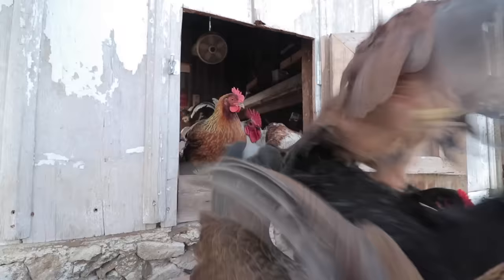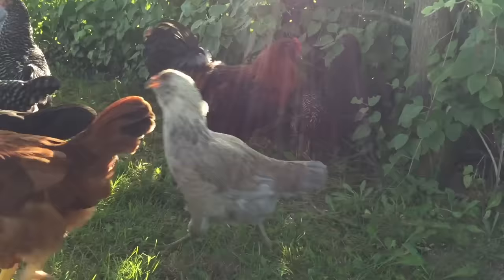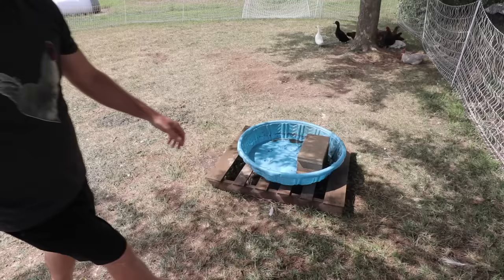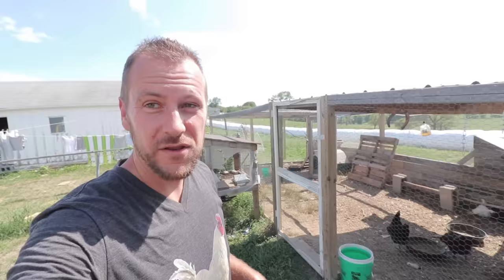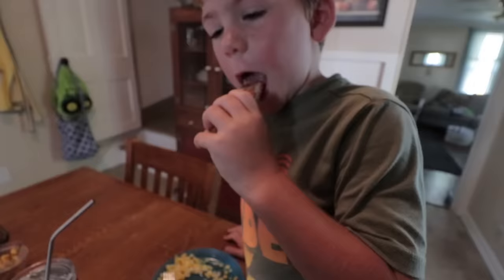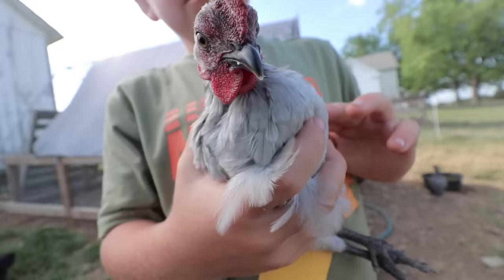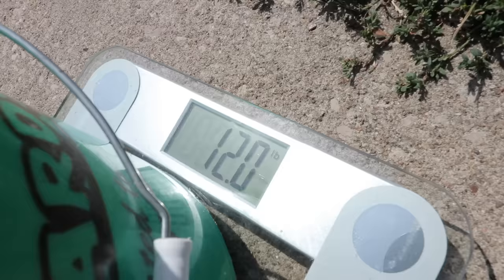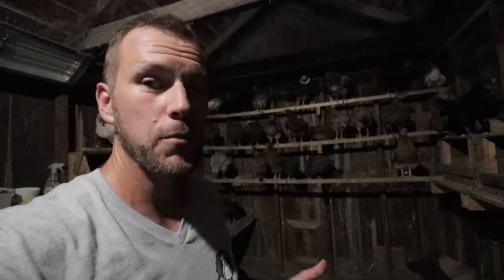What it’s like to live with 85 chickens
Ever wonder what it’s like to have a chicken? Well, we have 85 of them. Let’s go over the experience, the pros and cons, and the costs of raising that many chickens...

The poultry fencing we use

MUSIC IN THIS EPISODE:
Velvet Moon - No Need To Beg Pardon
Tomas Skyldeberg - Rue Saint-Antoine
Fasion - Dansez
Henyao - Isla Del Sol
Hushed - In Dreams